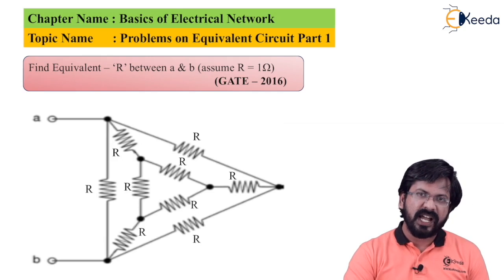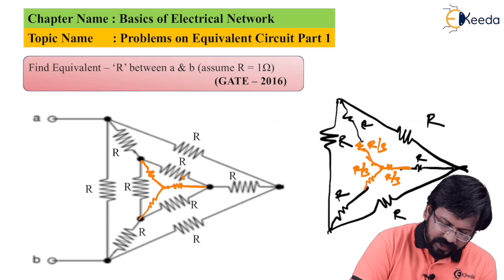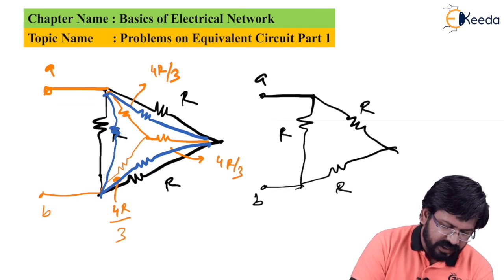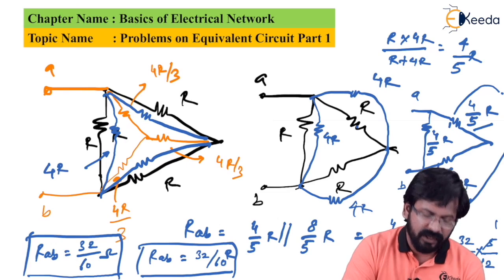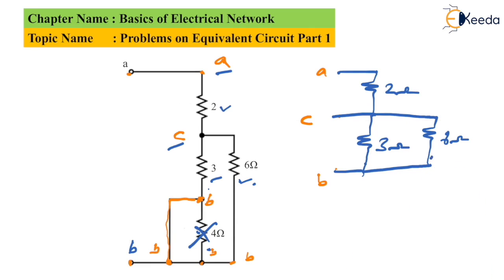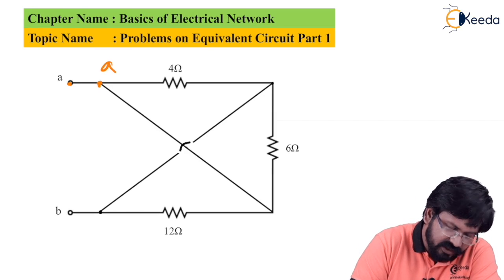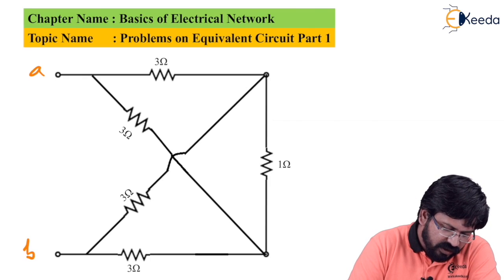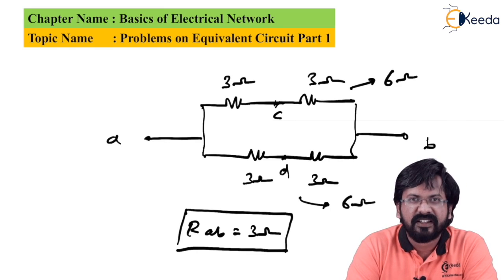Problem 1: Equivalent Circuits in Basics of Electrical Network | GATE Electrical Circuit Theory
Dive into the fundamentals of Electrical Network Theory with Problem 1: Equivalent Circuits! In this GATE prep tutorial, unravel the essentials of electrical circuits, exploring equivalent circuits' significance. Join us as we demystify concepts crucial for GATE Electrical Circuit Theory. Learn to simplify complex circuits, paving your way to mastery in electrical engineering. Elevate your understanding of network analysis and prepare effectively for the GATE exam. Discover the key insights behind equivalent circuits and gain confidence in solving electrical network problems. Don't miss this insightful tutorial unraveling the basics of electrical networks!

Happy Learning.